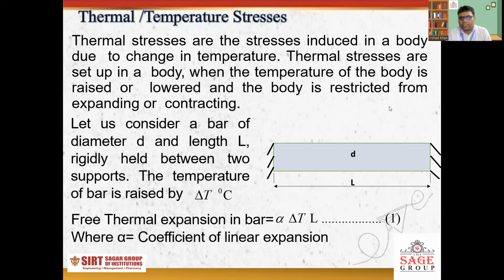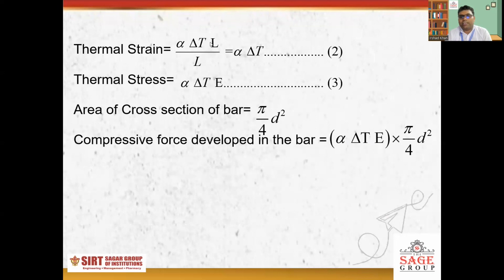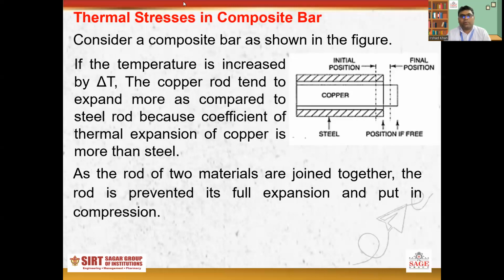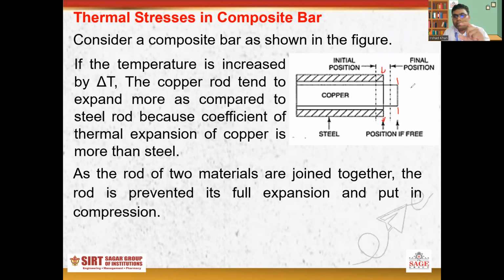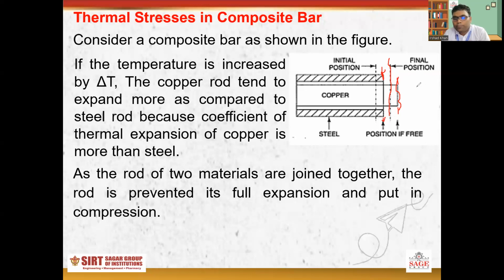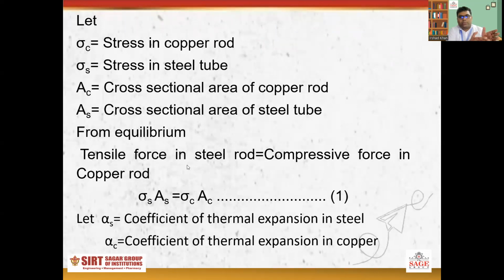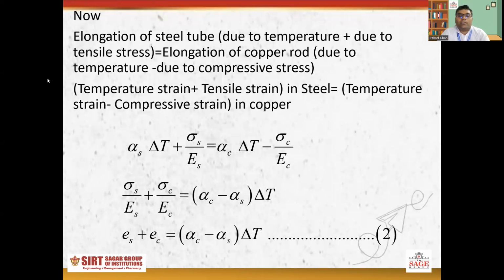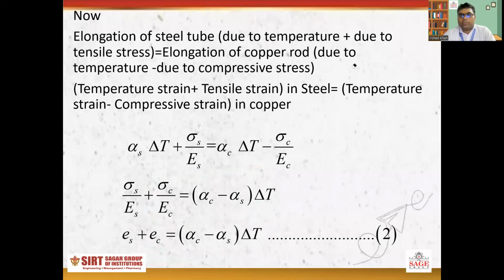Temperature / Thermal Stresses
Expression for measurement of temperature / thermal stresses in simple and composite bar